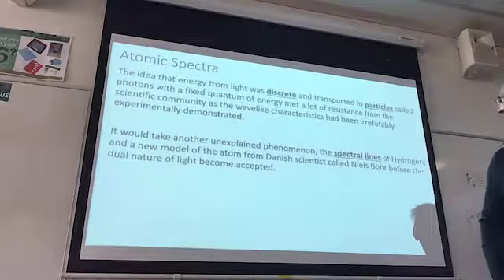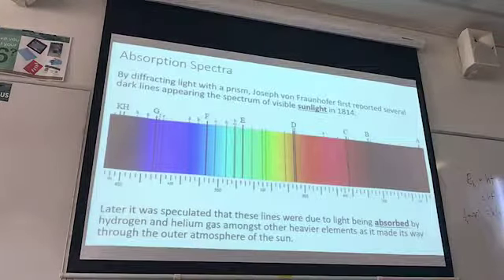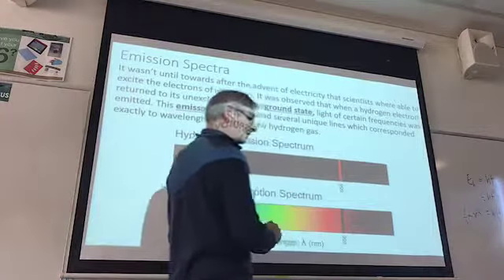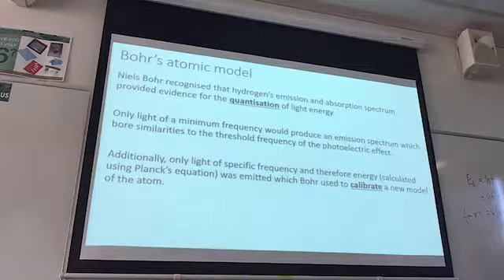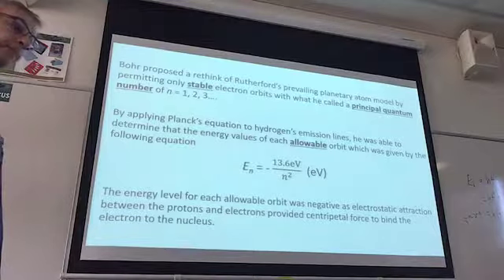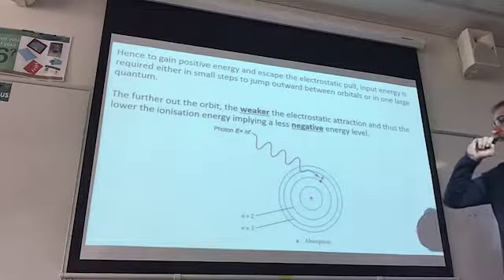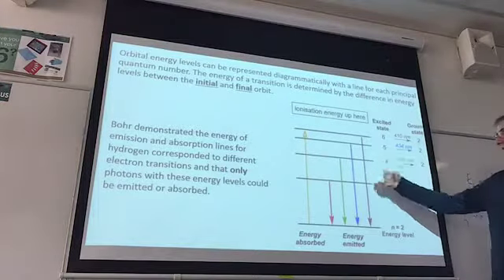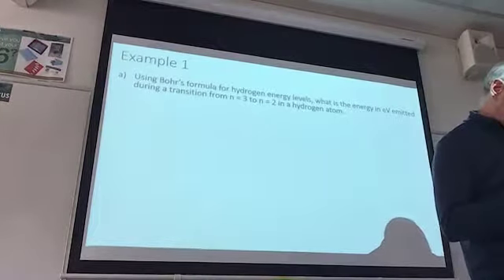Emission and absorption spectra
This video outlines the basics of emission and absorption spectra.